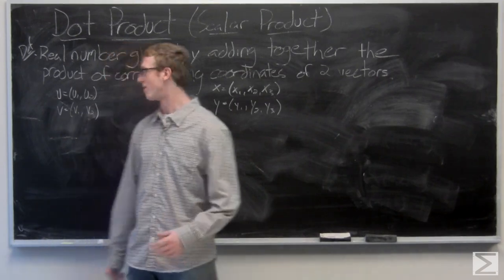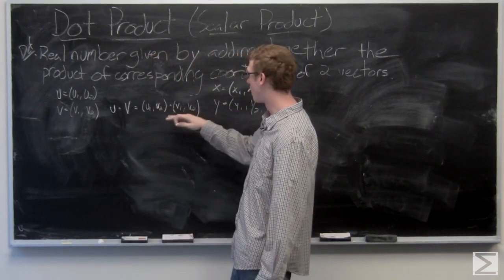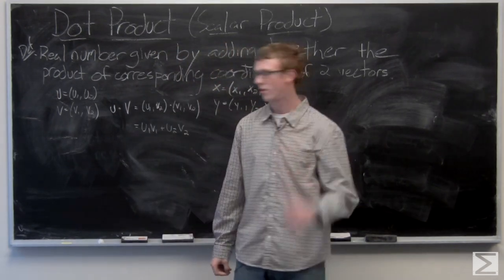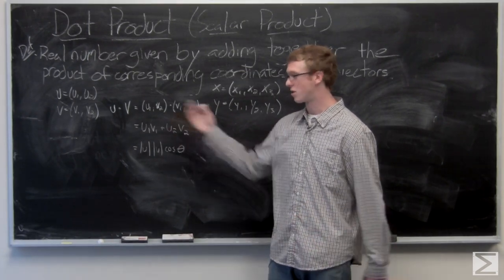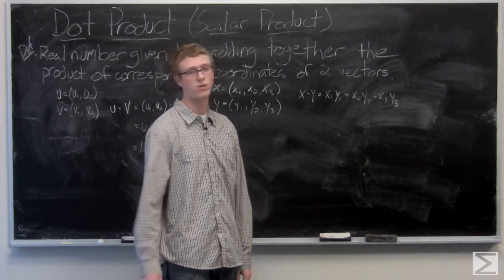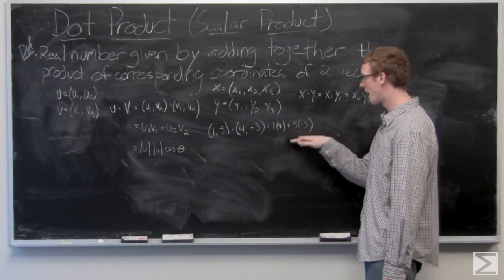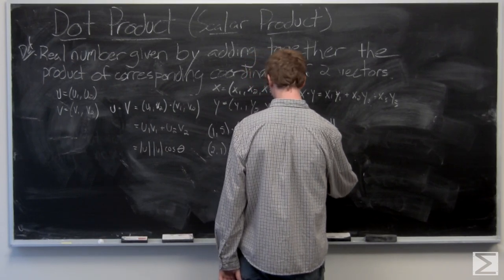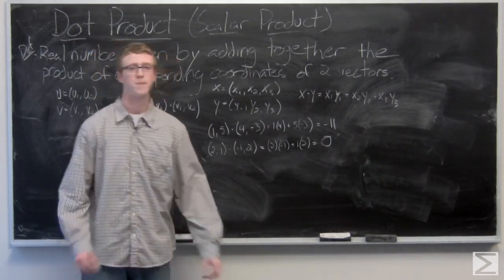Vectors: Dot Product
This is the third video of a series from the Worldwide Center of Mathematics explaining the basics of vectors. This video explains the precise definition of dot product (also known as scalar product) and shows some examples of calculated dot products.